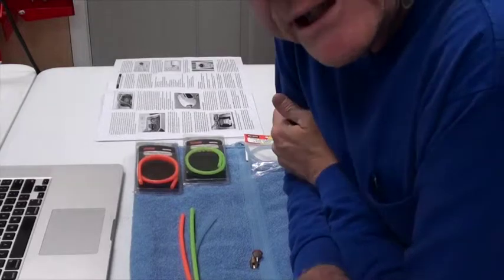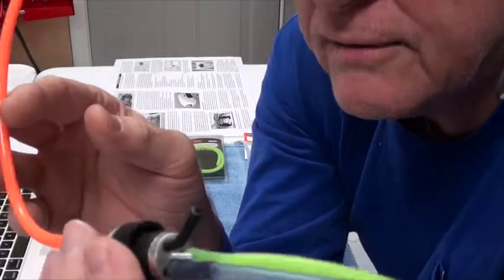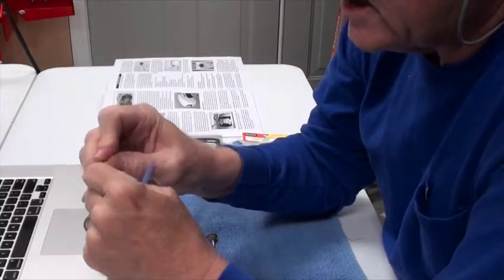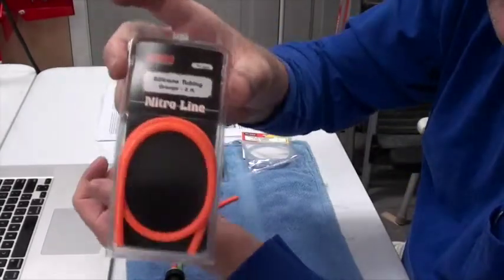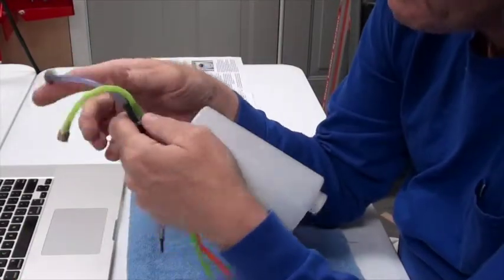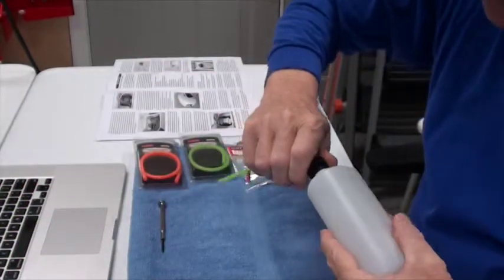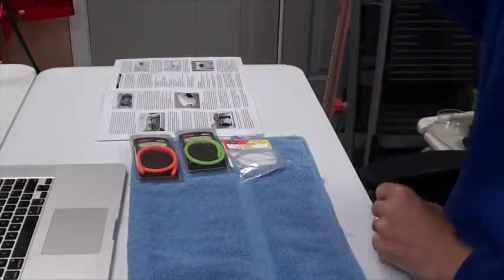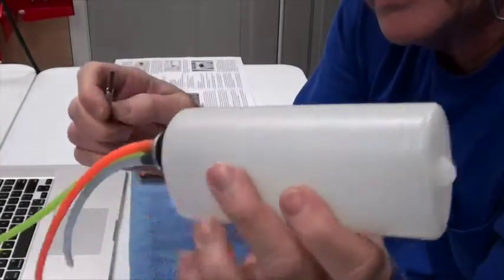K43 Kadet LT-40 Tank Stopper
This video shows how to assemble the Tank Stopper for a 3 line tank for the SIG Kadet LT-40 aircraft.